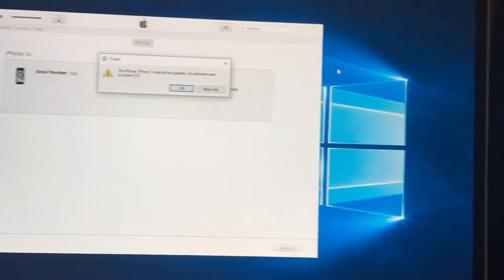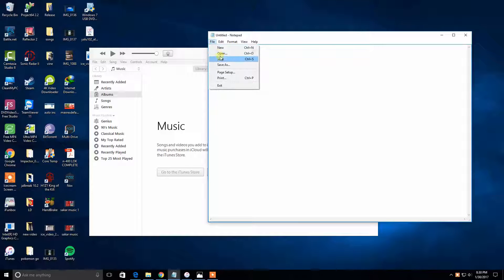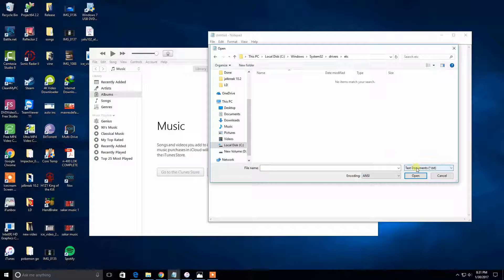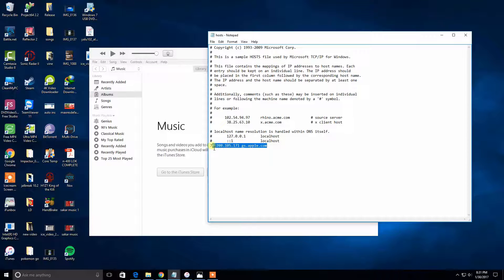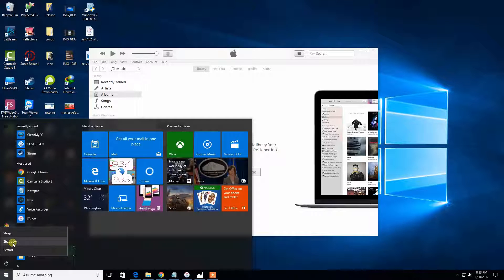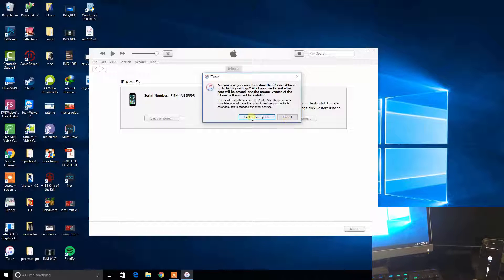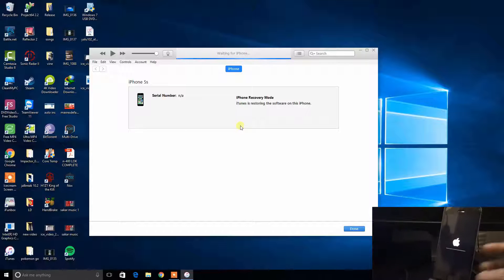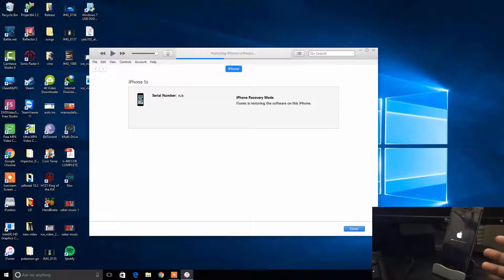How To Fix iTunes Restore errors 17 and error 2005 While Updating or Restoring On iPhone, iPad, iPod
c:\windows\system32\drivers\etc\hosts
On This Video I am going to show how to fix error 17 and 2005 iTunes error while you updating/restore on any  iPhone, iPad, iPod Touch On any iOS like 10.2.1 or 10 or 9.